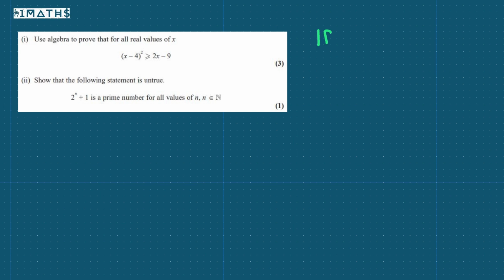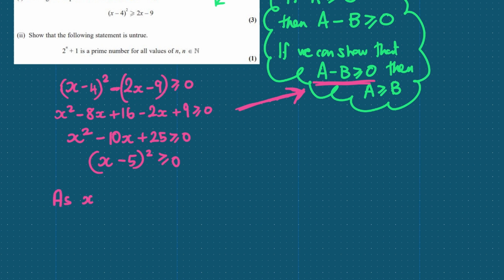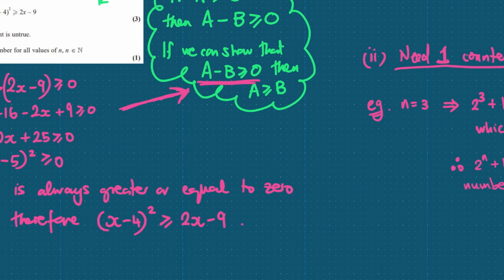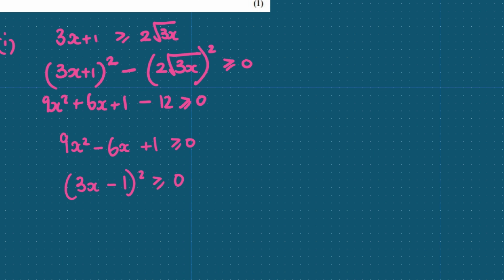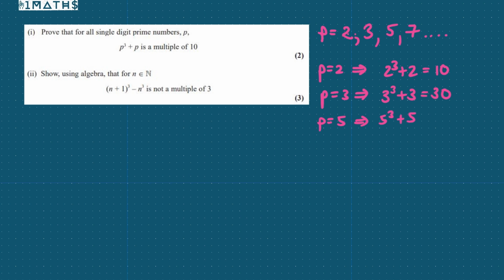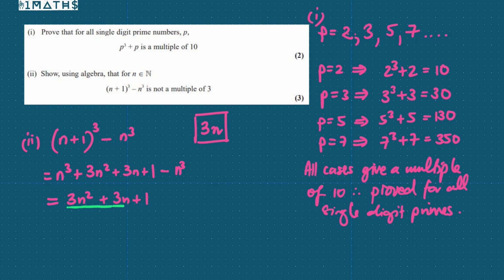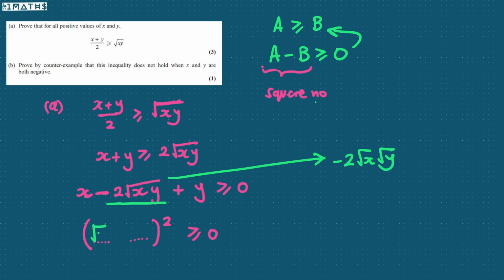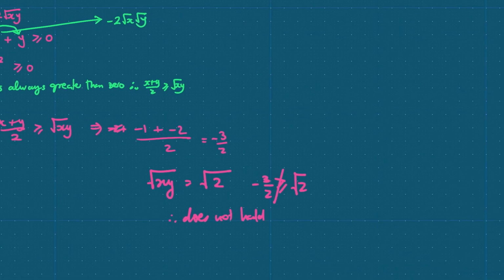Proof Exam Qs (P2)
This video covers past exam questions on the topic of proof in the IAL P2 module.